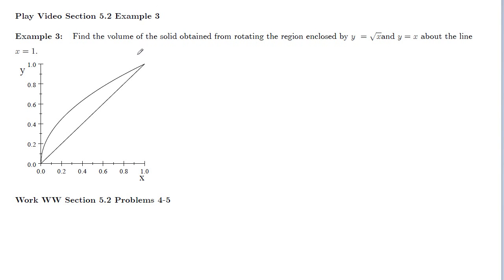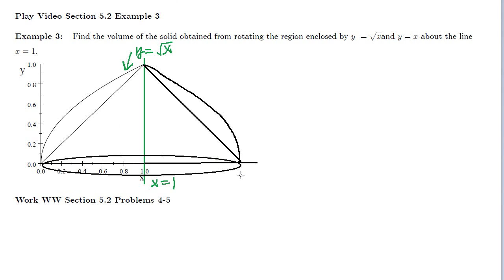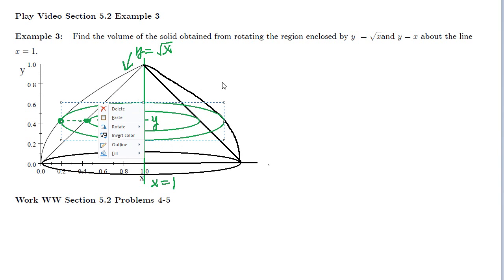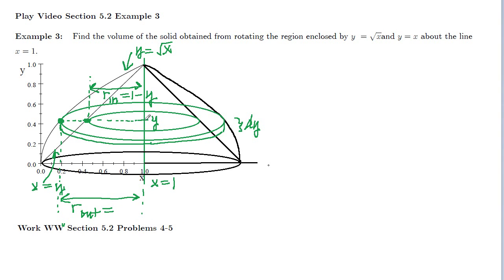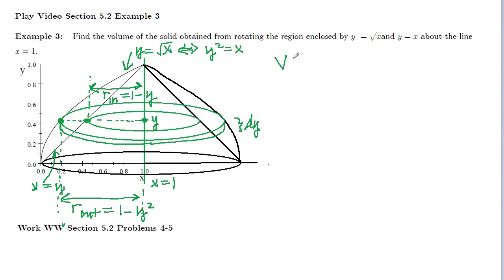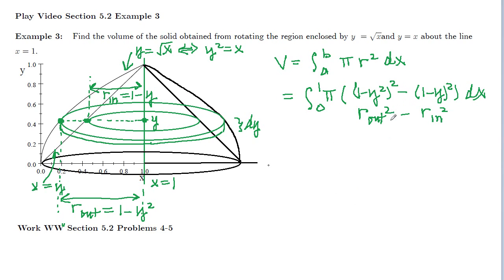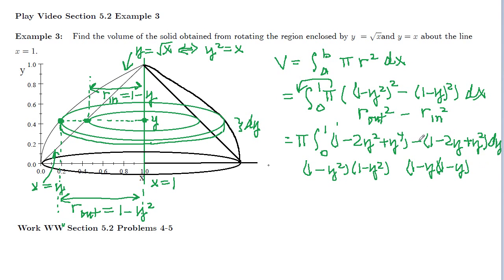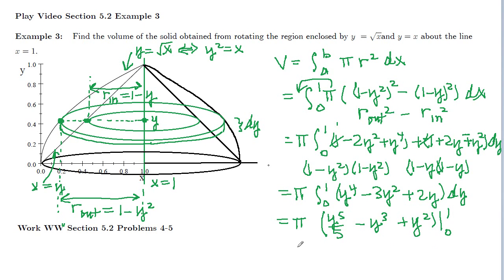Math 147 Section 5.2 Example 3